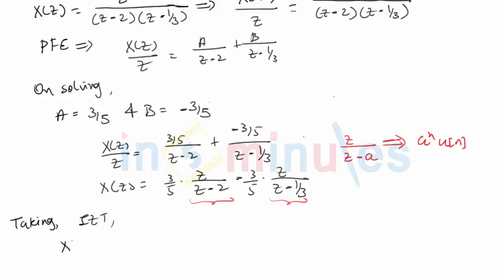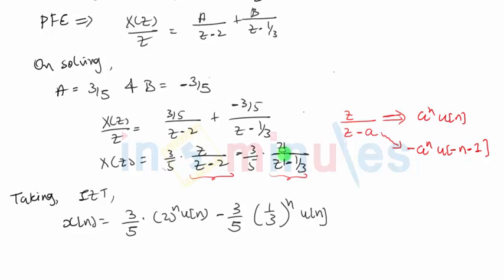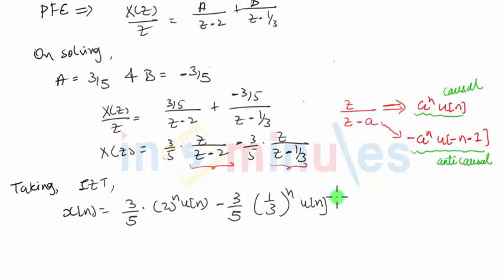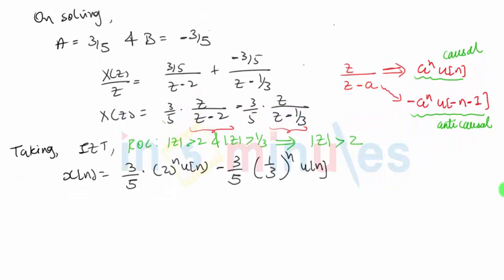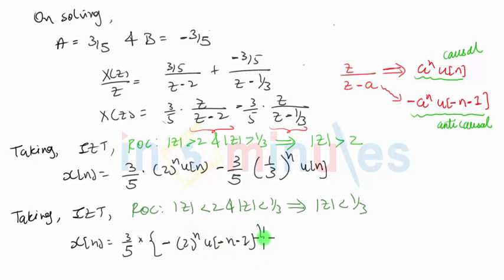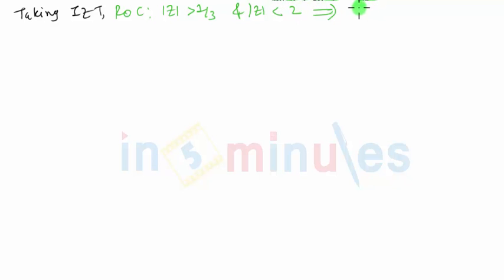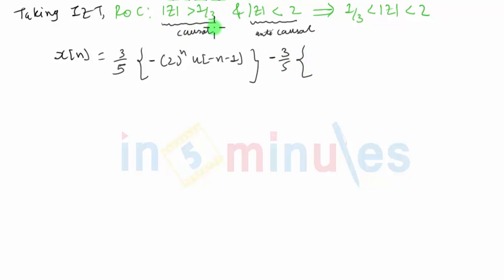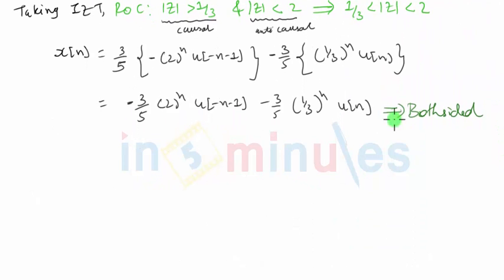ModGen_Vid_9_Transform Analysis of Linear Time Invariant System_Z-transform 4 (Part 2)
These set of videos covers the basics of z-transform in the form of its defintion, properties and transfrom of some standard functions. The overview of z-transform is required to discuss the further topics of the subject..

Pre - Requisite -